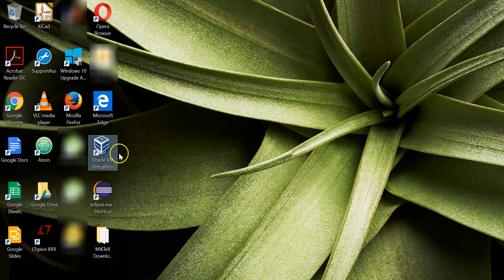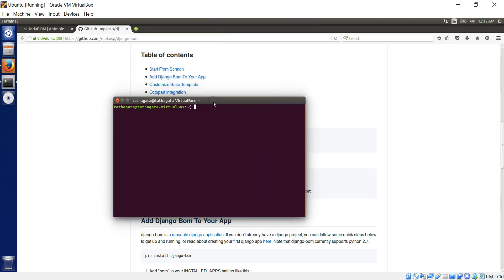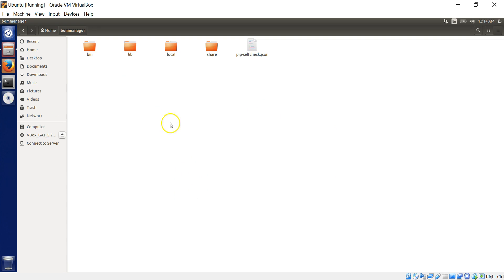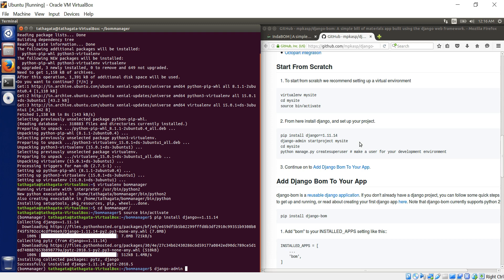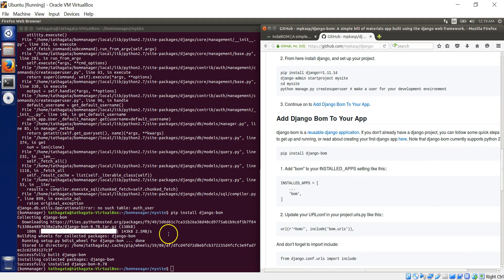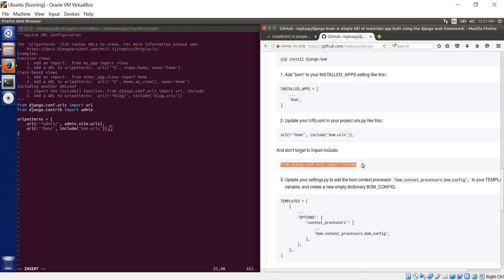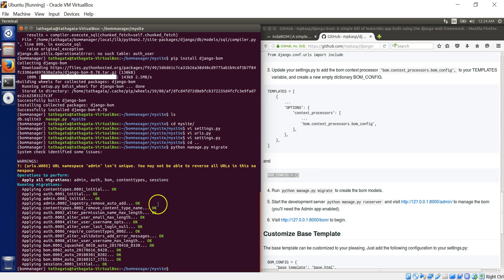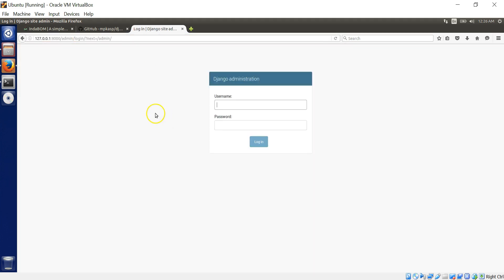IndaBOM Installation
Installation steps for IndaBOM
Credit : Mike Kasparian